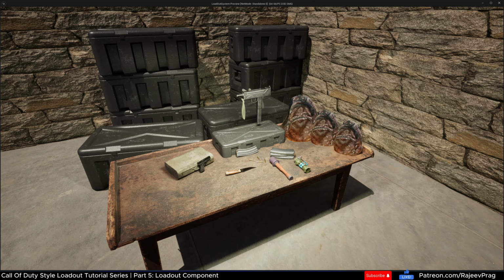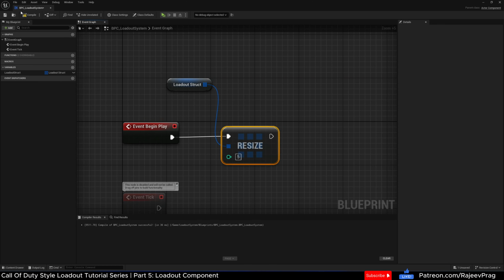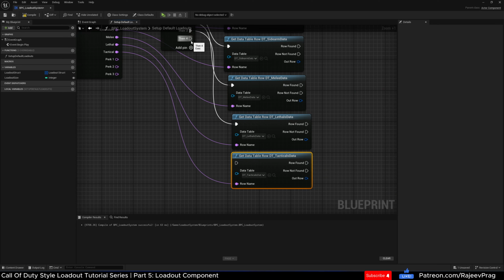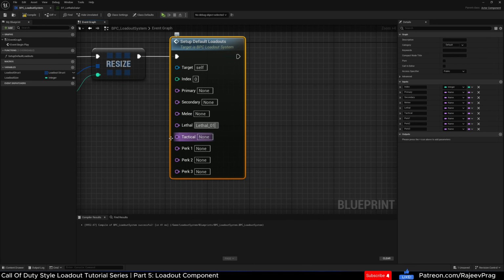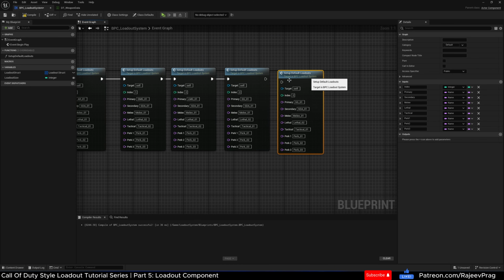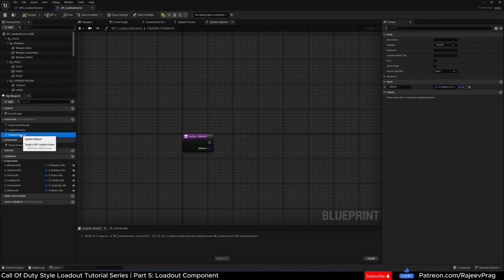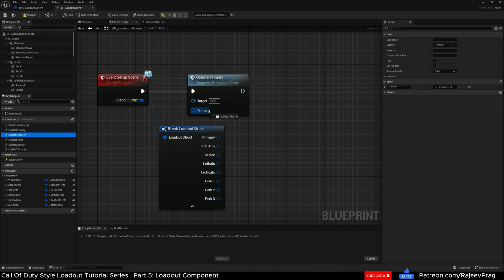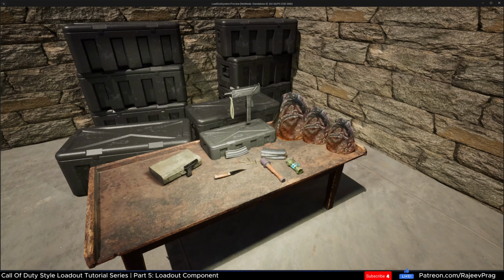Part 5: Loadout Component and Default Loadout| Call Of Duty Style LoadOut System Tutorial Series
In Part 4, we will setup our default loadouts, loadout component and also the function to update the loadout scene using Interface. . Make sure to stick around and follow along as we bring this system to life!